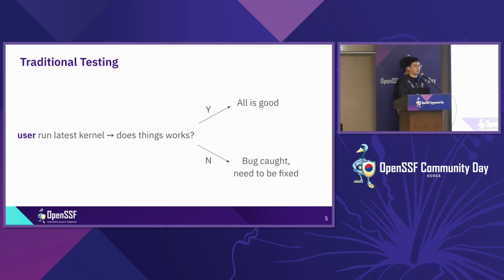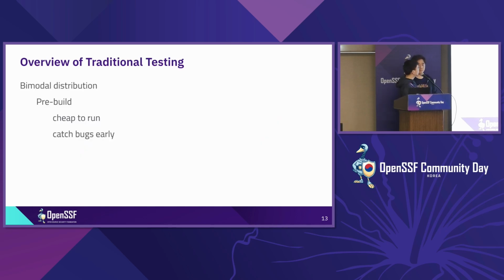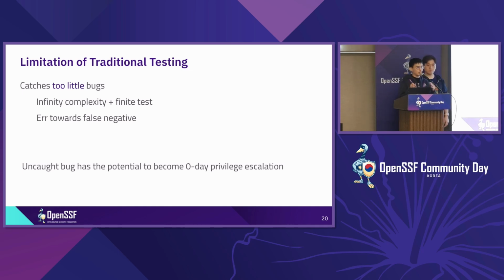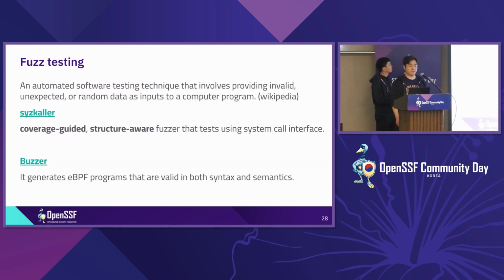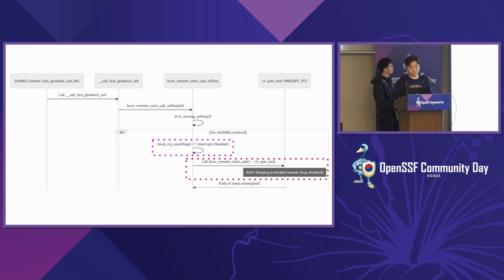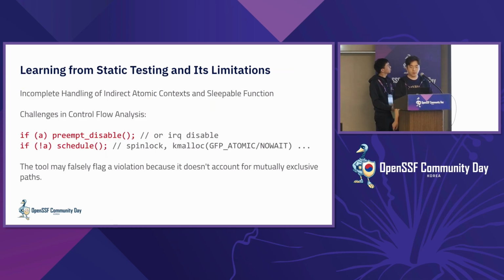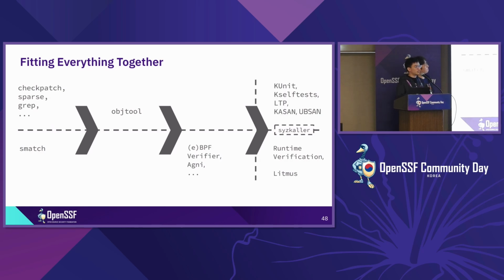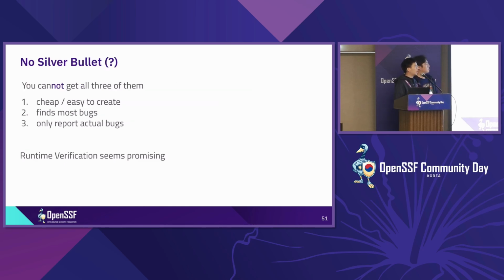Beyond Linux Kernel Testing: Approaches and Challenges - Shung-Hsi Yu, SUSE & Yunseong Kim, Debian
The Linux kernel's complexity demands testing methodologies that go beyond traditional approaches. This session explores the kernel testing, starting with a review of traditional methods and their inherent limitations in addressing complex bugs.

We then introduce powerful improvements for proving the presence of bugs, such as property-based testing and advanced fuzzers (e.g., buzzer, Agony), sharing high-level real-world examples.

The session's core focus is the next frontier: proving the absence of bugs. This section dives into advanced formal methods, including Runtime Verification (RV) and the Linux-kernel Memory Model (LKMM). We will also touch on specialized applications like the formal verification of the eBPF verifier (Agni).

Finally, we will present a "big picture" (using a 2x2 matrix) to categorize these diverse testing approaches and conclude with the key challenges and future directions for ensuring kernel reliability and security.